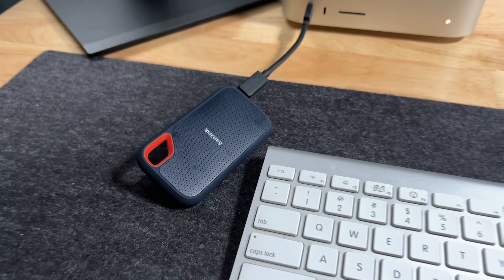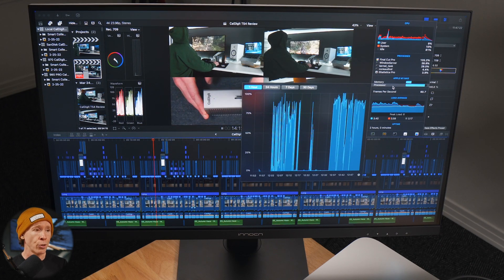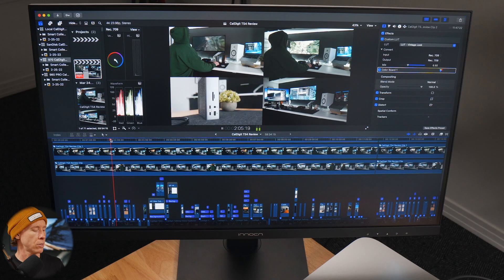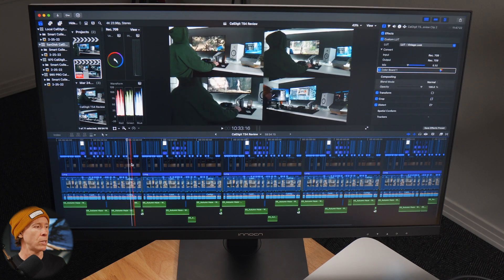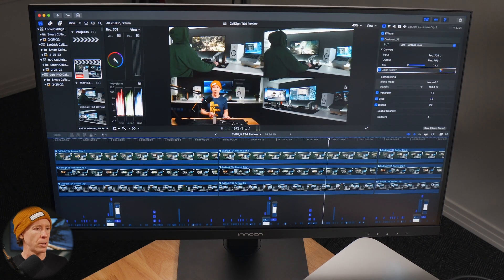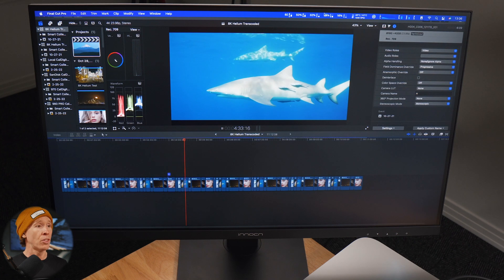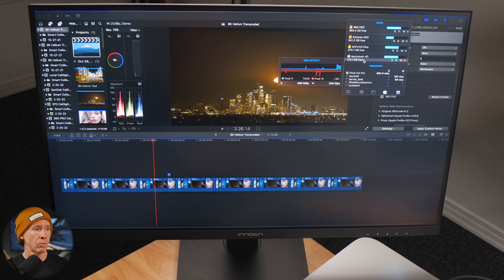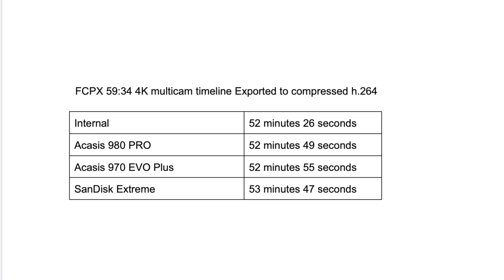M1 Max Mac Studio | Do You Need the Fastest External SSD?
The M1 Max Mac Studio. Do You Need the Fastest External SSD for a video editing? In this video I walk you through a 4K multicam timeline on the base model M1 Max Studio using Final Cut Pro with footage from a Sony a7IV and show you what the read and write speeds are when it comes to these external SSDs. These Apple Silicon Macs are really efficient when it comes to video editing.

4K and especially 8K timelines require a lot of GPU and RAM to process this footage. So, along with the video codecs you're working with, the bit rate, and aspect ratio, these will impact that actual read and write speeds.

The Drives Featured:
Acasis Direct

M1 Pro and M1 Max Related Hardware:

14-inch M1 Pro MacBook Pro (Amazon)

On My Desk:
INNOCN 4K Monitor (Amazon)
CalDigit Thunderbolt 4 Dock (Amazon)

Send Mail & Packages to:
Kevin Ross
4845 Pearl E. Cir. STE 101

The Hardware: 0:00
The Timeline: 01:07
Internal SSD: 01:40
970 EVO Plus: 03:38
SanDisk: 05:50
980 PRO: 07:20
Is DIY Still Relevant: 11:50
Export Times: 12:54
8K Timeline: 09:00